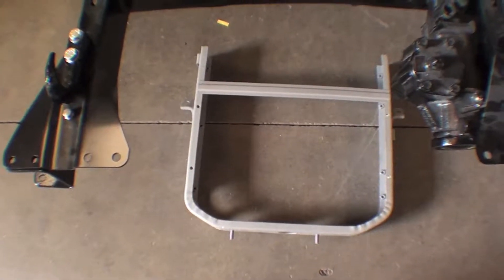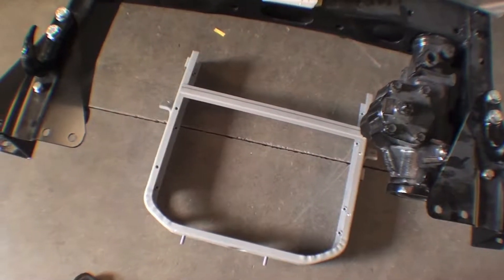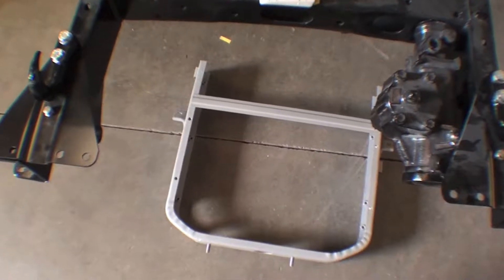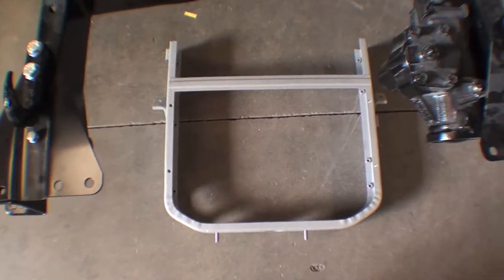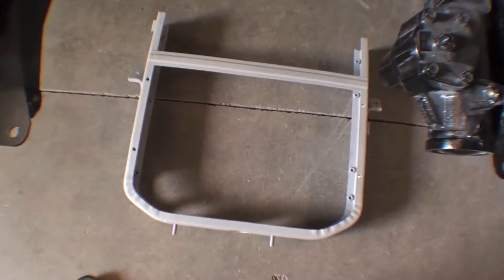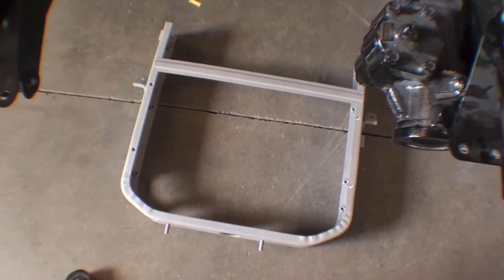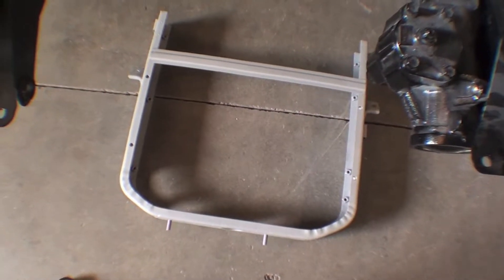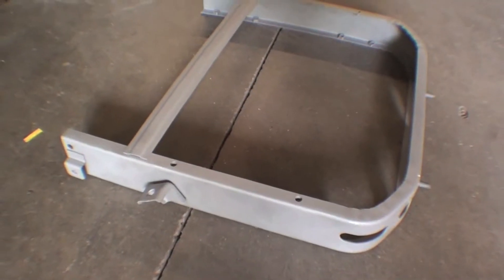Series #717 Restoration 1979 Troop Carrier 51